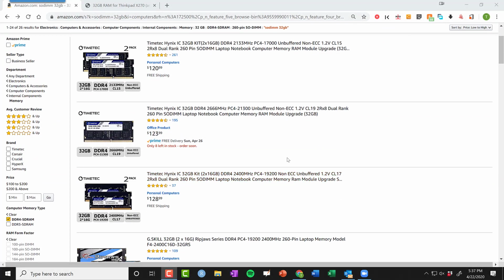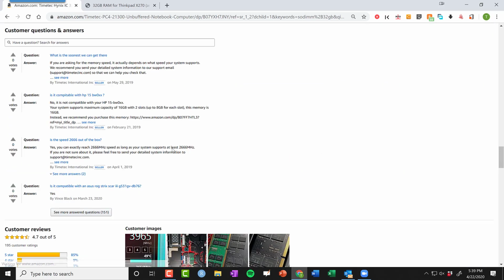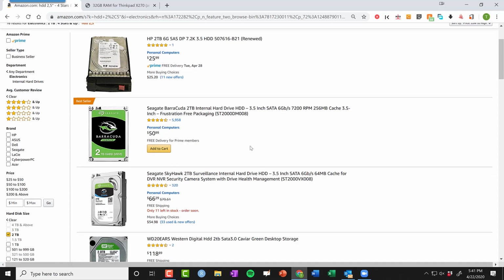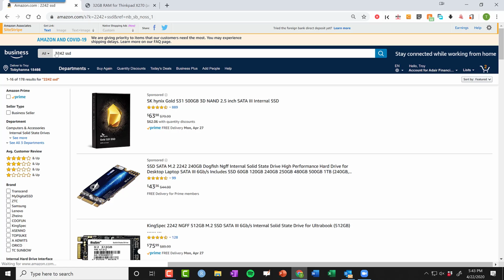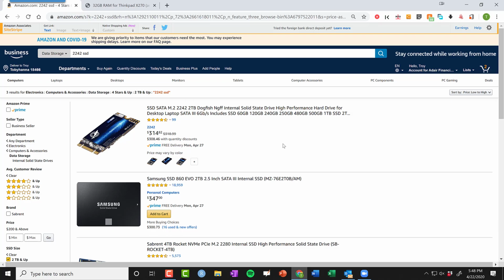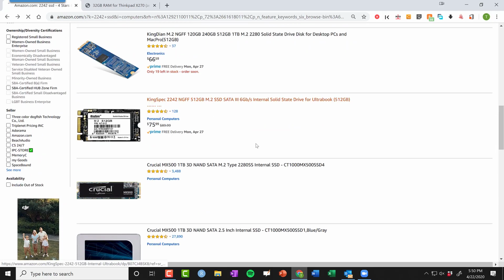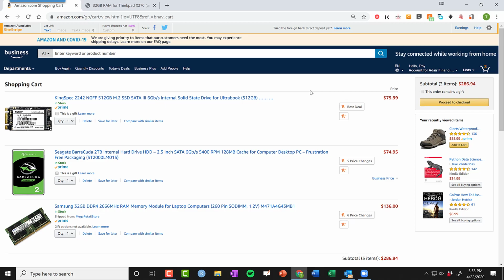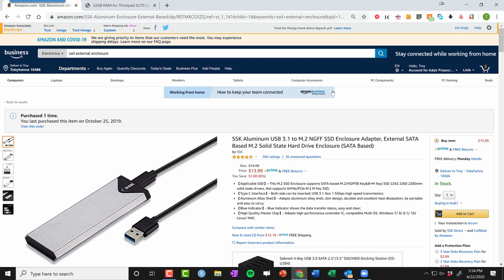Upgrading an X270 Part 2 - Picking Out Our Upgrade Parts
In this second of the "Buy a Lenovo X270 and upgrade it" series, we choose our parts for the upgrade on Amazon.

Samsung 32GB DDR4 2666MHz RAM Memory Module for Laptop Computers (260 Pin SODIMM, 1.2V) M471A4G43MB1 for $132.88

KingSpec 2242 NGFF 512GB M.2 SSD SATA III 6Gb/s Internal Solid State Drive for Ultrabook (512GB) for $75.99

Seagate BarraCuda 2TB Internal Hard Drive HDD – 2.5 Inch SATA 6Gb/s 5400 RPM 128MB Cache for Computer Desktop PC – Frustration Free Packaging (ST2000LM015) for $74.95

(If needed)
SSK Aluminum USB 3.1 to M.2 NGFF SSD Enclosure Adapter, External SATA Based M.2 Solid State Hard Drive Enclosure (SATA Based) for $13.99